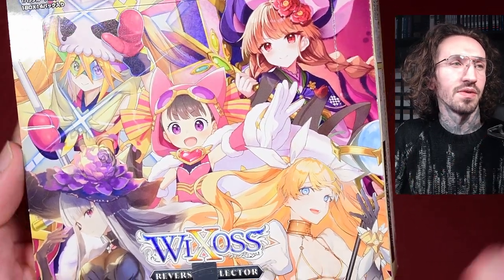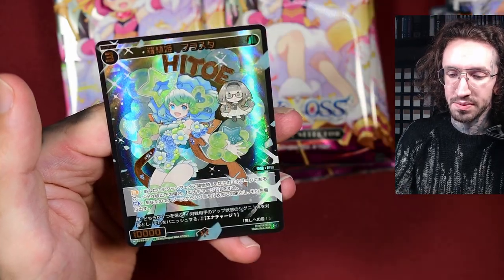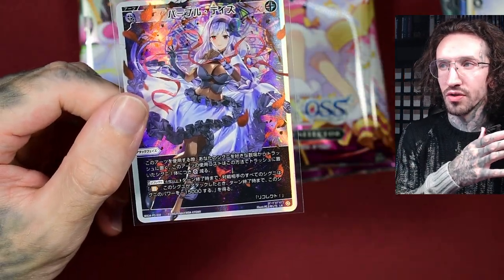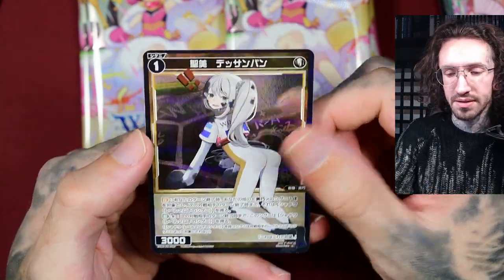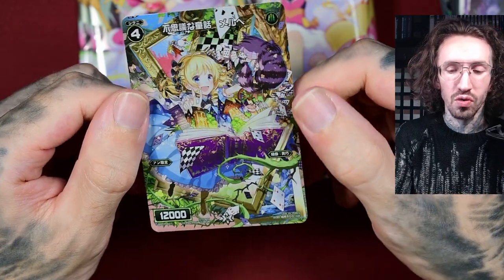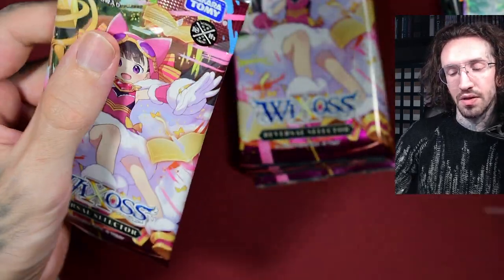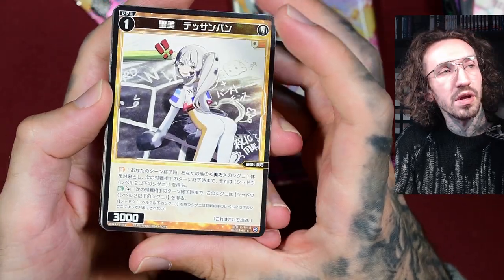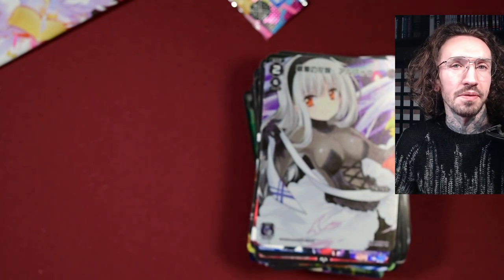Better Late than never Wixoss Reversal Selector WX24 P3 booster unboxing